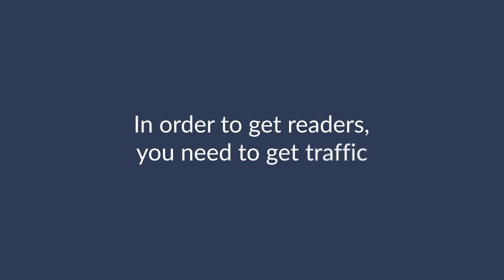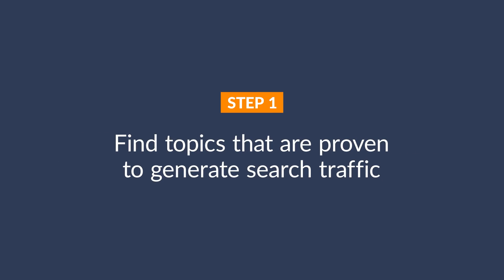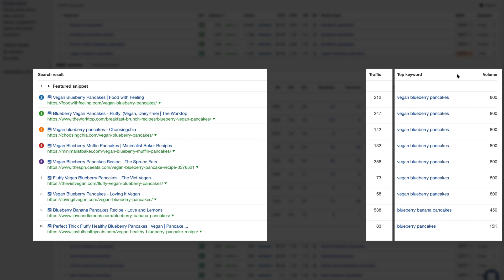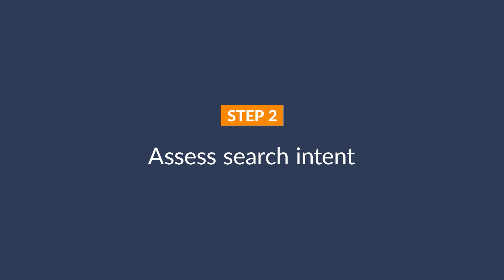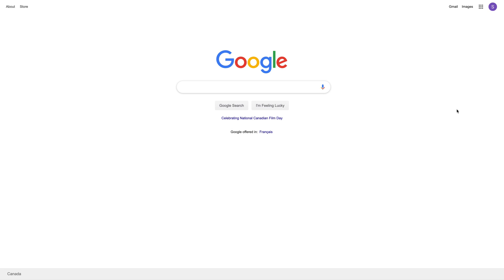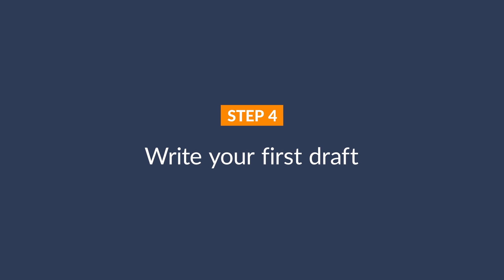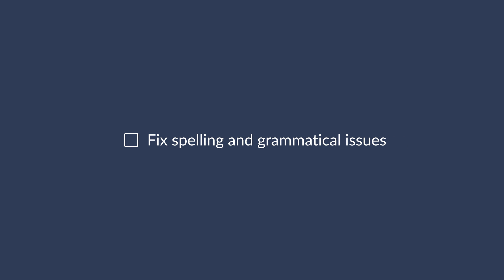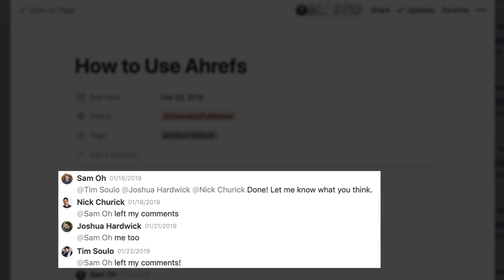How to Write a Blog Post That Actually Gets Traffic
Want to know how to write a blog post that actually gets consistent traffic? In this tutorial, you’ll learn the steps to write articles that attract the audience you want.

Additional Blogging Resources

Blogging when you’re a beginner is tough. I'm sure you've experienced writer's block or even worse, no blog traffic. And without traffic, you can’t make money blogging or grow your online business.

Even for us, it took a lot of time, effort, and a simple blogging strategy that helped us drive over 220,000 visitors to our blog every single month (for free).

You’ll learn exactly how to use our blogging strategy along with helpful tips to start getting readers and fans to your blog.

The first step is to come up with topics that are proven to generate traffic.

I’m sure you’d agree that you should write about something you are passionate about or interested in. But this can often lead to failure.

If you want your blog to be successful, you have to frame your content so that it’s centered around your readers. The truth is that people are interested in themselves and not necessarily yours.

While you can make educated guesses, you can use tools like Ahrefs' Keywords Explorer to find the exact keywords people are searching for in Google. This will allow you to accurately gauge popularity and make smart decisions on what you should write about.

The second step is to assess search intent.

This means the reason behind a searcher's query. If you don't understand why someone is searching for a specific query, then you won't be able to get them to click on your article.

You can use a basic formula called "the 3 C's of search intent", which is covered in-depth.

The next step is to write a data-driven outline.

Writing out your thoughts is great, but it can also result in missing out on opportunities to get more blog traffic.

You'll learn how to analyze other top pages that are getting lots of traffic and integrate what’s working for them into your own posts before you even start writing your draft.

The next step is to write your first draft.

You'll learn some blogging tips you can use to write excellent posts that will keep your readers engaged. You'll also learn a few techniques such as the Pomodoro technique which will help you write blog posts fast.

The next step is to edit your draft.

Here, you'll be shown some free tools that will help you edit like a pro. These tools can improve accuracy, speed, and make the whole experience painless.

Best of all, one of the tools will help you keep the readability of your article perfect for your audience.

In addition to these, you'll learn a few extra tips at Ahrefs. One of these tips has helped us build a loyal following and enables us to consistently produce our best content.

Timestamps:

0:57 Learn what kind of traffic do you need
2:19 Come up with topics that will get you traffic
5:29 Assess search intent
7:27 Create a data-driven outline
9:01 Write the first draft
10:04 Edit your draft
10:53 Get honest feedback for your draft
11:50 Come up with the final draft